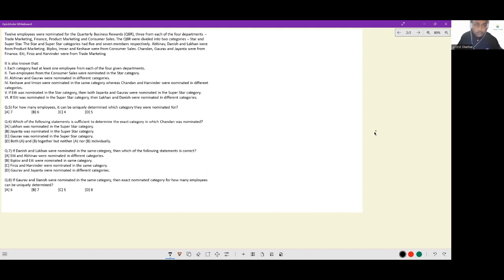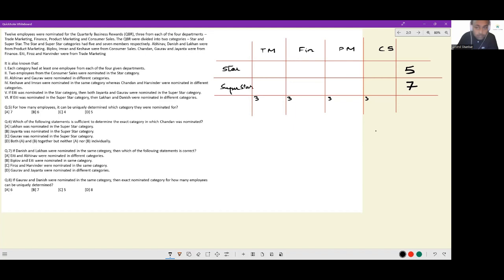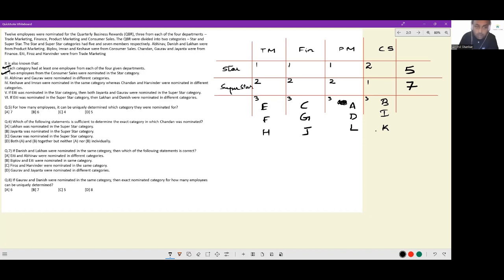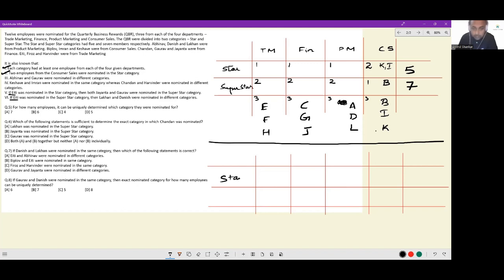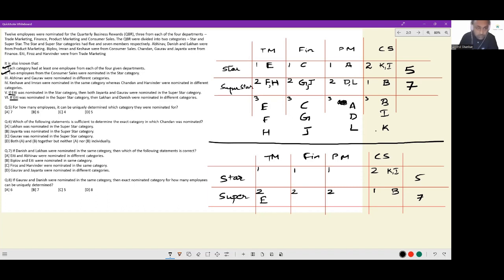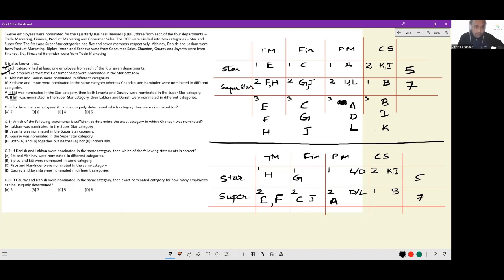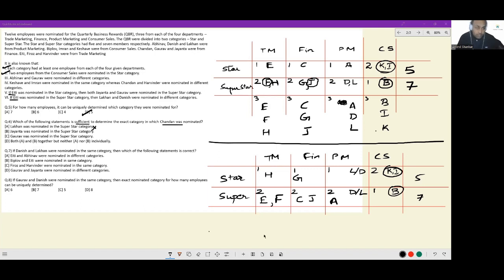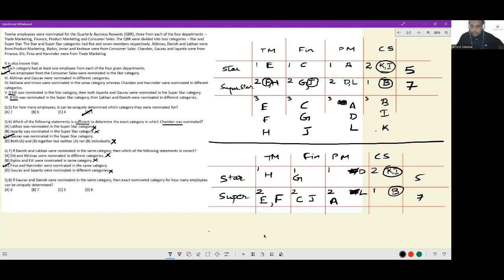Most Expected DILR Sets-25 for CAT, XAT, NMAT, SNAP |CAT 100%iler Arvind Shankar | Anastasis Academy